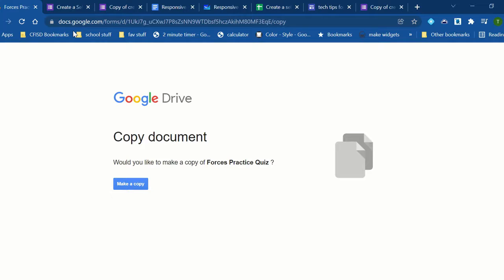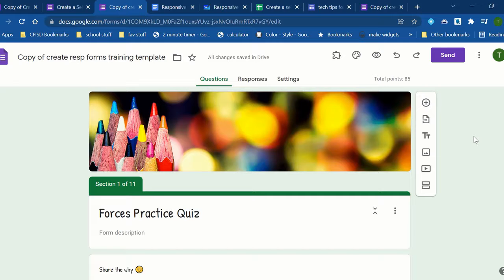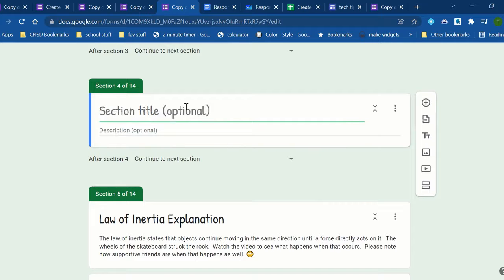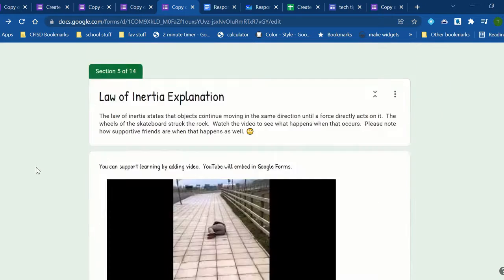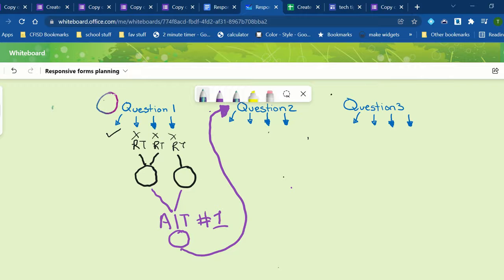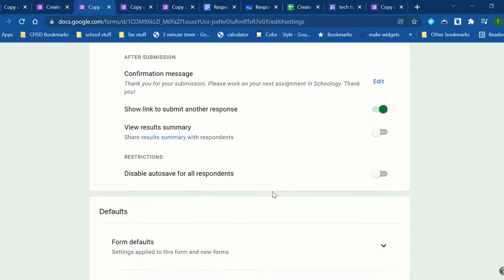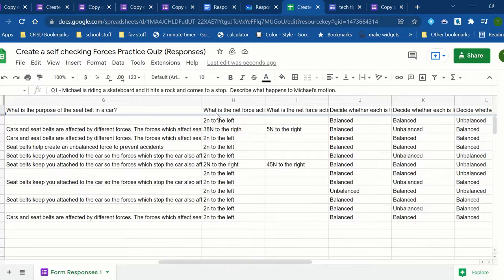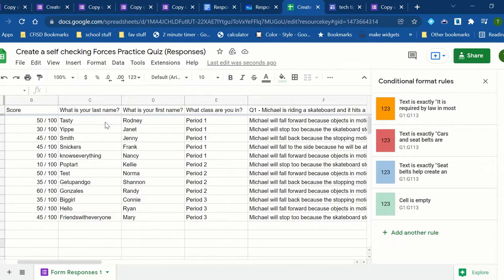Build Responsive Learning Using Google Forms - TCEA presentation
Learn how Google forms can be used to create individual Learning pathways for Differentiated Instruction